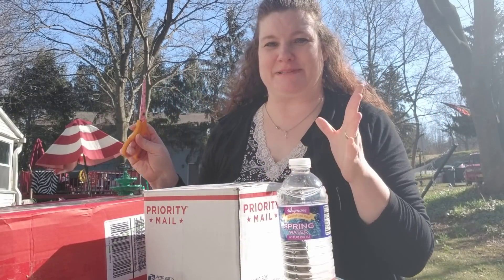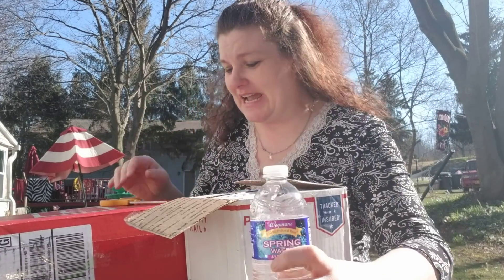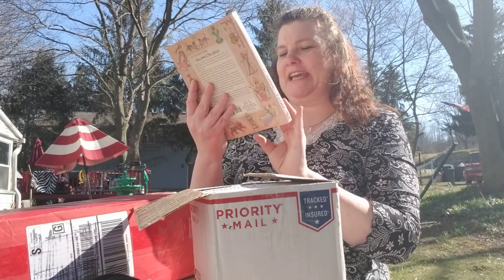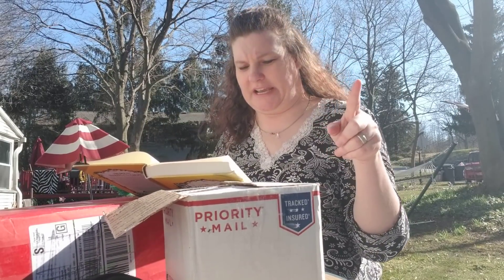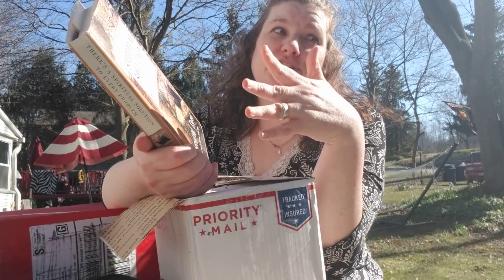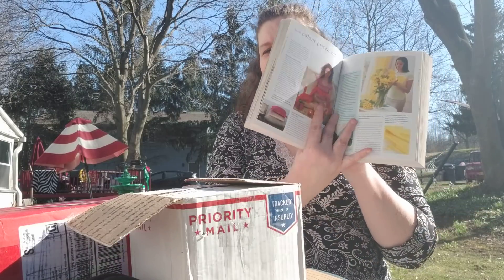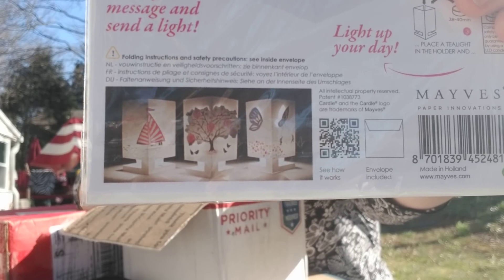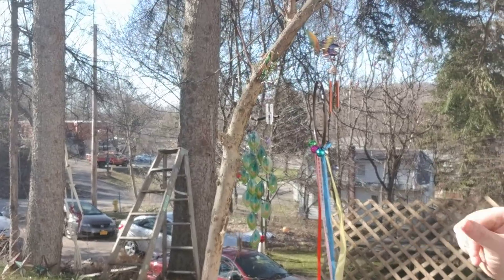My Awesome Trade Book Haul with the lovely Diane Jarecki!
My first outside video of the year! So psyched to have traded with Diane and just thrilled with the result... and other ramblings! Lol!
Take a look at Diane's channel! She is a wonderful tarot reader with tons of insight!